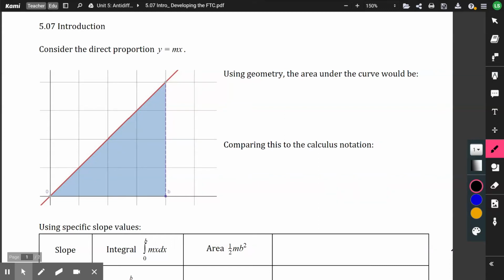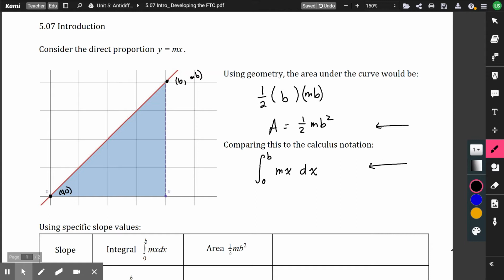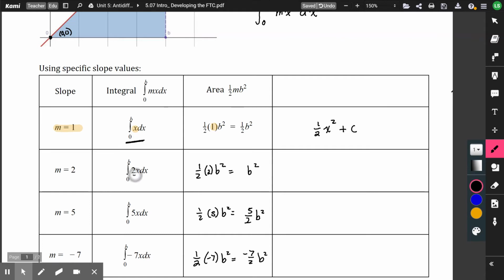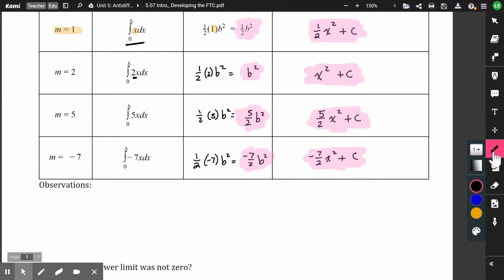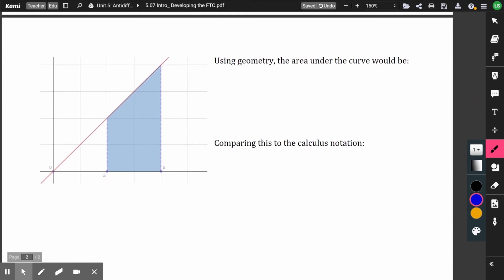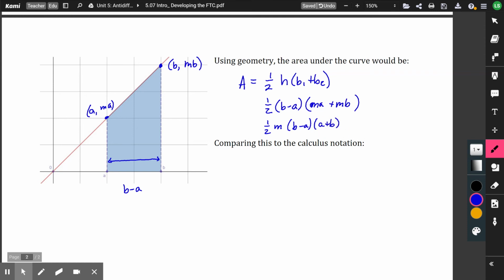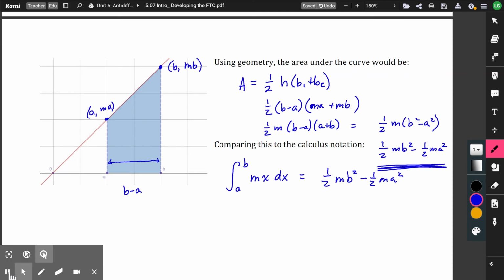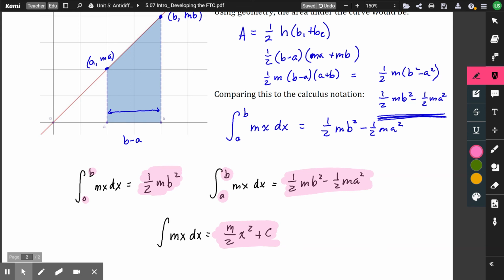5.07 Intro_ Developing the FTC.pdf